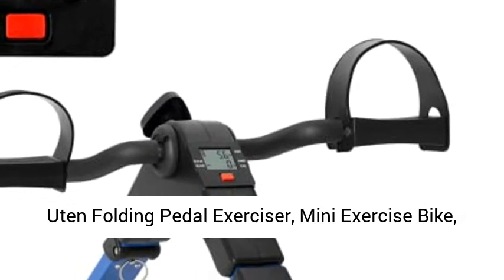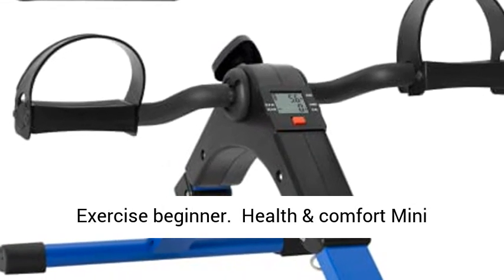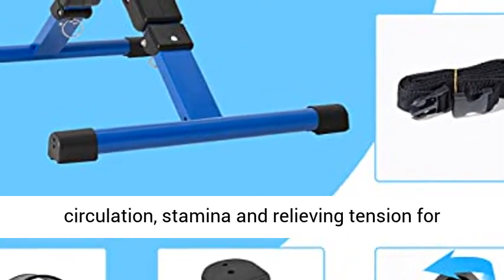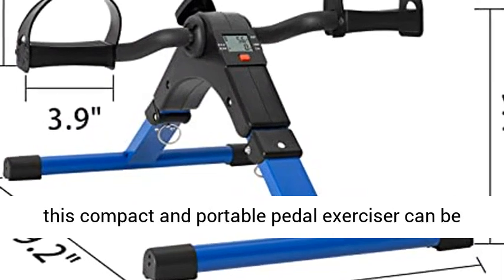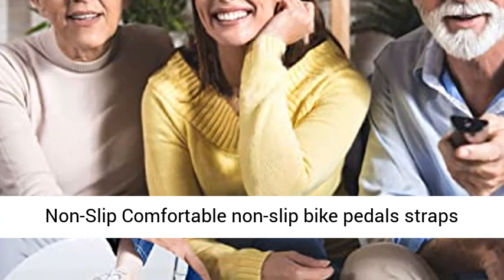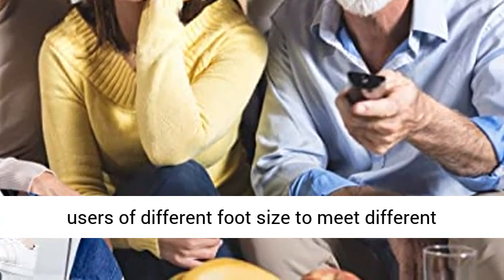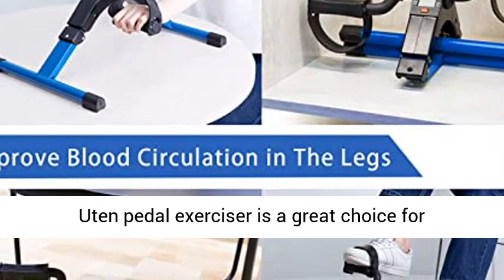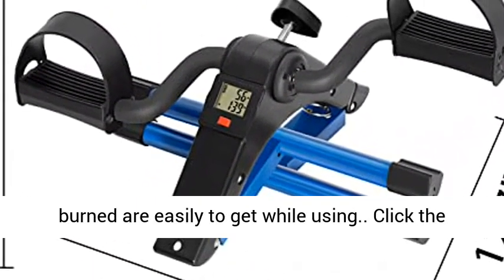Uten Folding Pedal Exerciser, Mini Exercise Bike, Portable Foot Peddler Desk Bike for Leg and Arm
Click here for the best price:

Uten Folding Pedal Exerciser, Mini Exercise Bike, Portable Foot Peddler Desk Bike for Leg and Arm Exercisers, Adjustable Sitting Workout with Electronic Display

Suitable for Senior & Exercise beginner.
【Health & comfort】Mini pedal exerciser can make your strengthen arms and legs, exercise pedals while sitting will improving circulation, stamina and relieving tension for greater concentration. Is a great exercise equipment for seniors.
【Uten Foldable Design】Easy to assemble and fold for storage, this compact and portable pedal exerciser can be fitted under a desk or similar space, perfect for exercising in office or at home!
【Safe & Non-Slip】Comfortable non-slip bike pedals straps keep your feet fixed and ensure the stability. The adjustable foot straps are flexible to accommodate users of different foot size to meet different requirements.
【Adjustable Workout Intensity】Easily adjust the resistance level with the tension knob to meet your needs. This Uten pedal exerciser is a great choice for beginners.
【Multifunctional LCD Display】Mini exercise bike attaches LCD screen display, data like RPM, time, speed, distance and calories burned are easily to get while using.